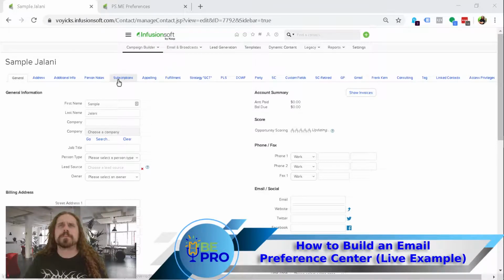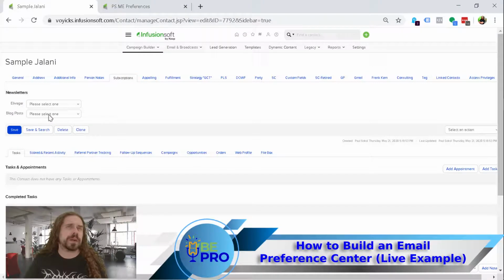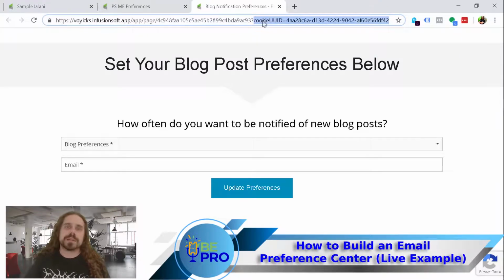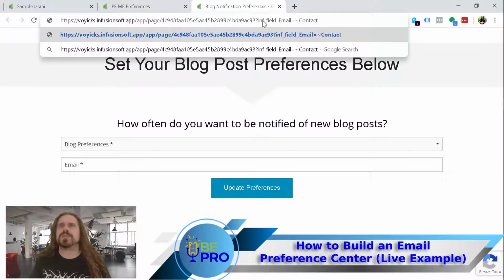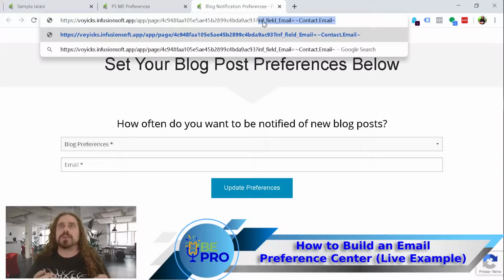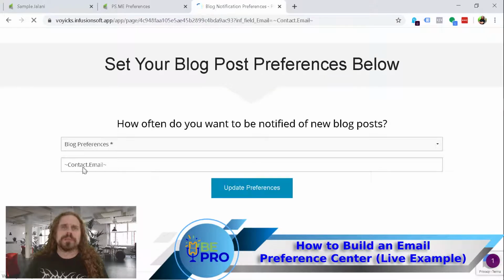How to Build An Email Preferences Center (Live Example) With Any CRM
Giving people a way to self-admin their email preferences is easy, and highly recommended.

In this video, Paul covers the strategy on how to build an email preferences center with a live example, in his Infusionsoft account. Don't let that discourage you though because, strategically, you can build a preferences mechanism with any modern CRM.